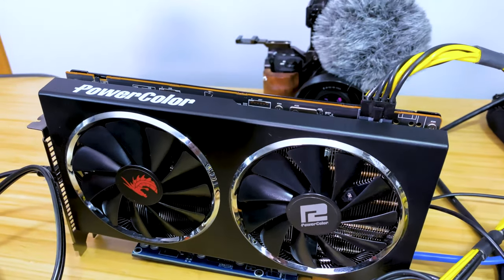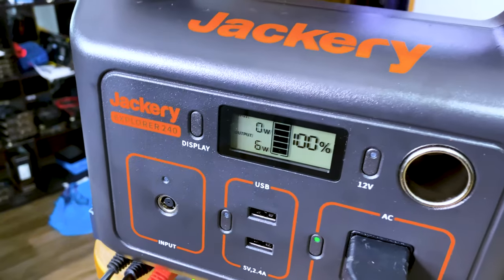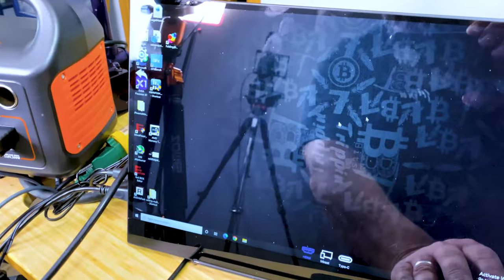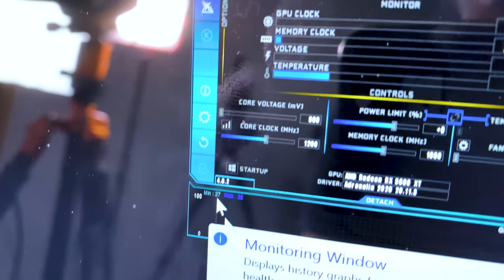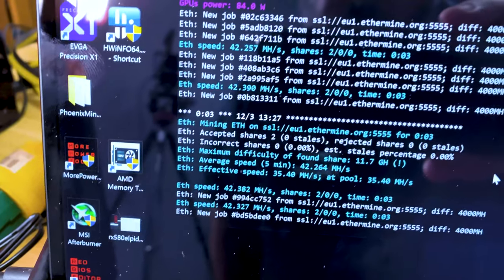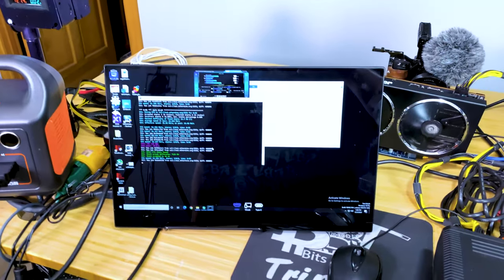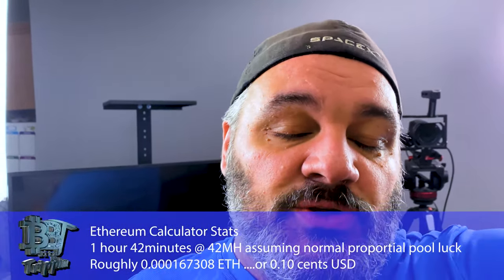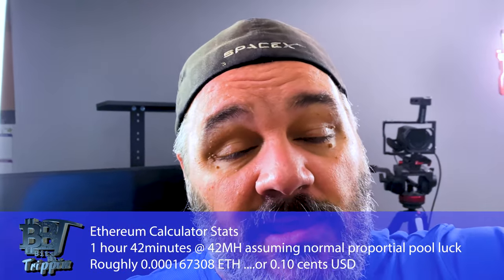Cryptocurrency Mining on a Jackery Explorer 240 Power Station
With the upcoming camping trip to the local Microcenter, up to (3+) Days from the launch day, I will need off grid power power for days. This prompted me to pickup the latest gear from Jackery, a US Based company since 2012 focusing on Mobile Solar and Battery pack power. I purchased both the SolarSaga 60 and Explorer 240 for this adventure in hopes it will hold up my laptop and phone for the duration, charging the battery over the day. This modern day urban camping experience should really be a good test for the real world use of these devices. One of the question was, can I mine with the battery and for how long? So of'course I had to try!

Let me know if you want me to test more solar options. Items like the Jackery SolarSaga 100 and Explorer 1000 as an example.

If this quick review has helped your decision, see below for links to the exact gear used in this video:

📝 Gear used in this video:
Jackery SolarSaga 60
Jackery Explorer 240
PowerColor 5600XT

Ryzen 7 - 5800x
Ryzen 9 - 5900x
Ryzen 9 - 5950x

Latest mega 900mh build:
14x XFX 5700 XT
1x 16GB Ram Kit
1x B250 Mining Expert
1x Sandisk 240GB (Windows)
1x 32GB USB (HiveOS)
3x eVGA Supernova 1200 P2
1x PCIe Expander 1x to 4x PCIe Risers
Best Lean setup 6x 5600XT 6GB Mining Rig
6x AMD 5600XT Series
6x Risers
Gigabyte H110-D3A Mining Board
7th Gen Celeron Processor
Or you can use these GPUs
6x GTX 1660Ti 6GB (30MH each)
6x AMD 5700XT 8GB Cards(57MH Each)

🎼 Background Audio
→ None

→ Coming Soon

→ Coming Soon

BitsBeTrippin
United States